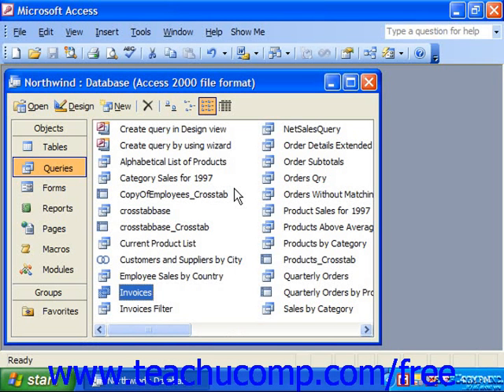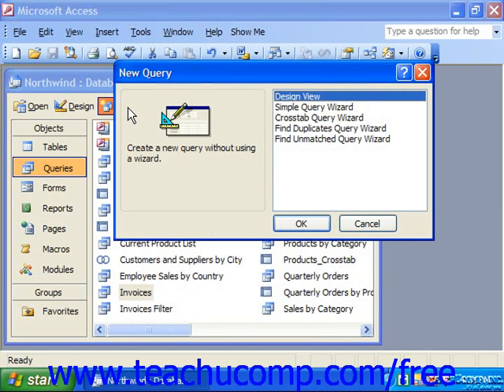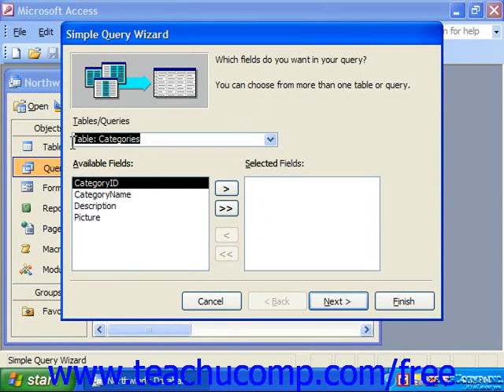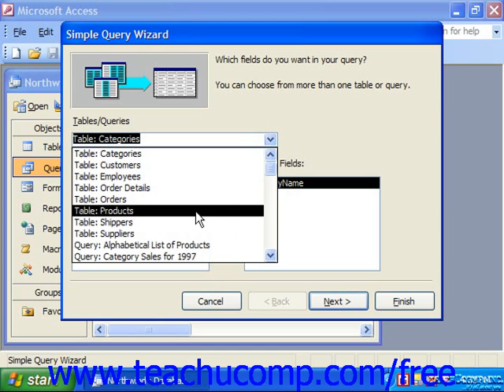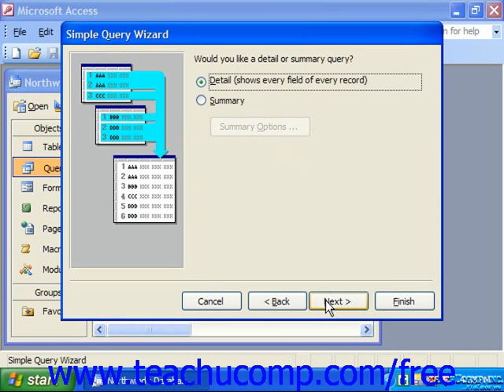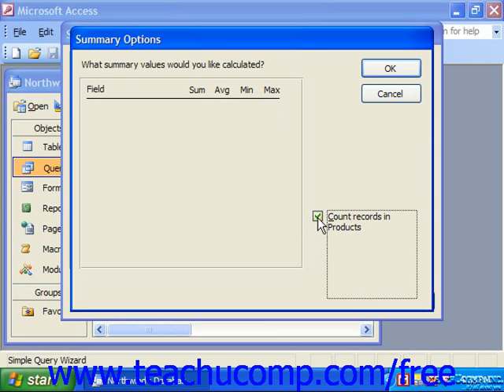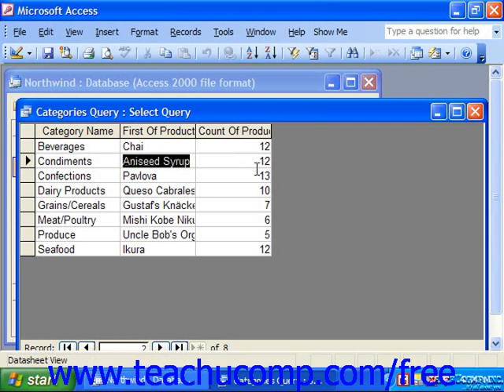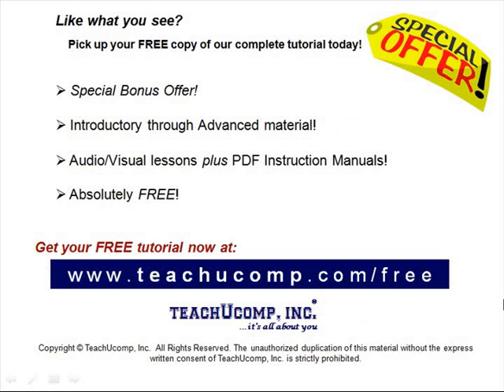Access 2003 Tutorial Using the Simple Query Wizard Microsoft Training Lesson 7.2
Learn how to use the simple query wizard in Microsoft Access - the most comprehensive Access tutorial available. Visit us today!